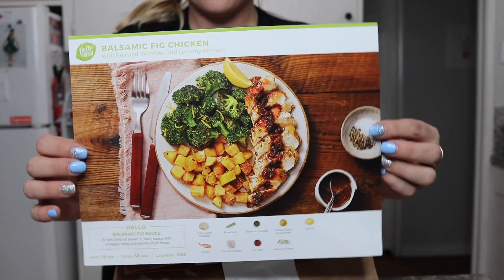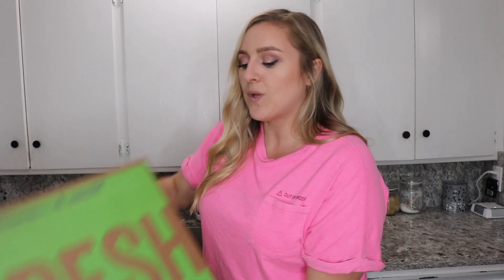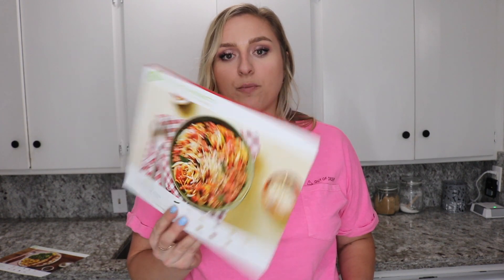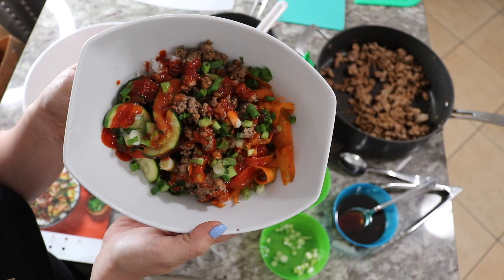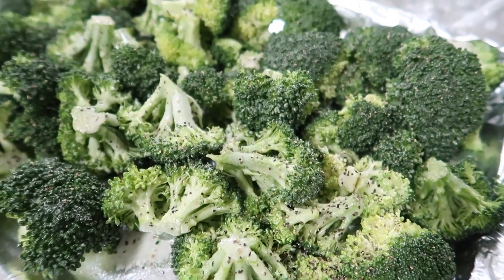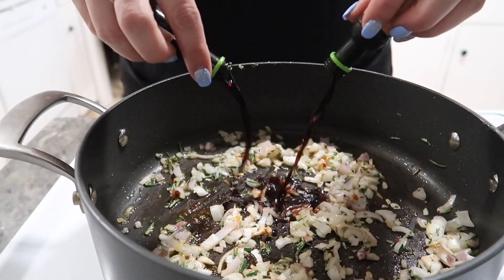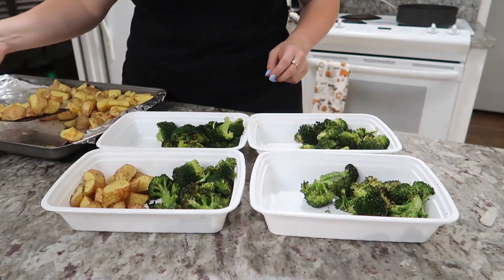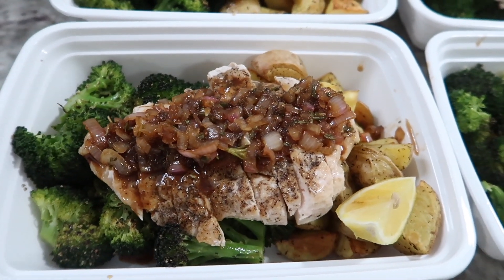Meal Prepping For The Week! // HelloFresh 🍋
Cameras Used to Film - Canon Rebel T6i & Canon Powershot G7 X